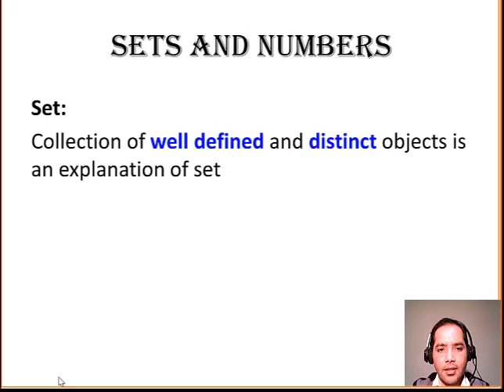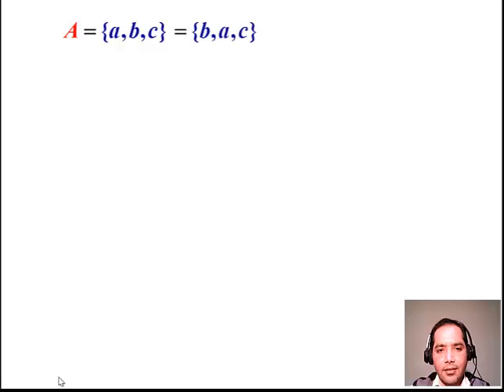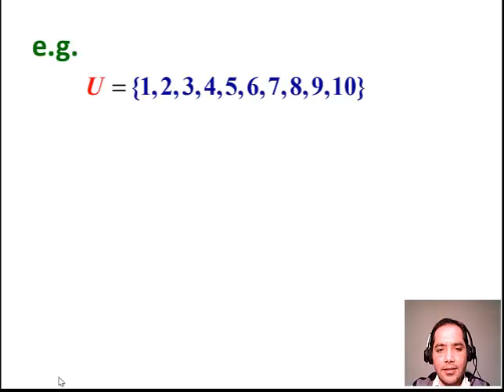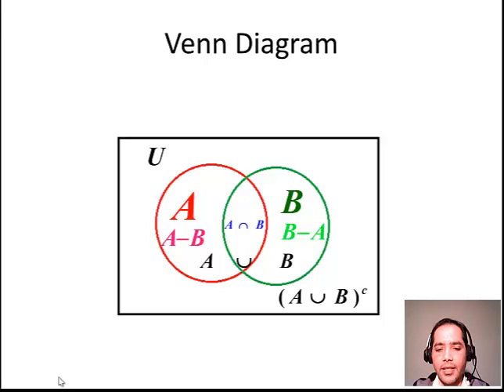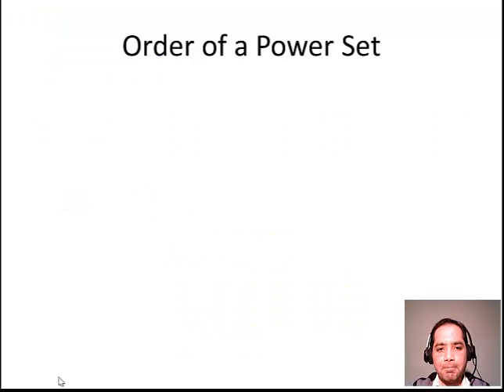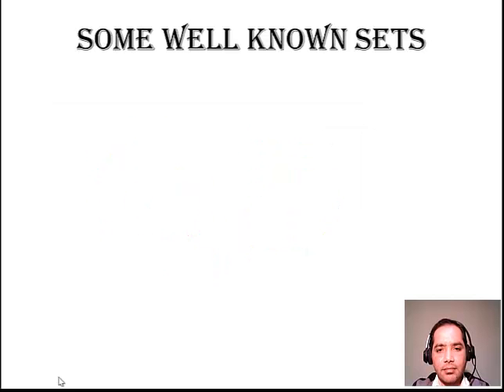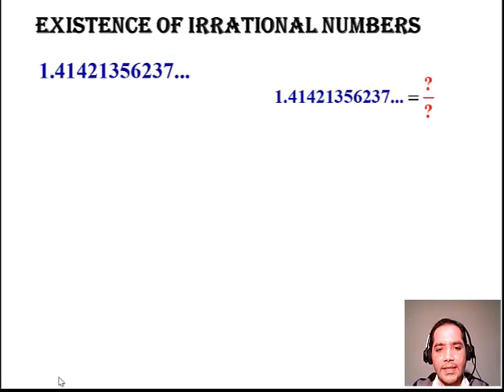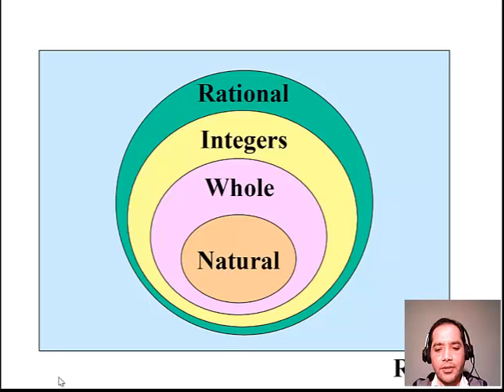Sets and Numbers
This video is about basics of sets and numbers